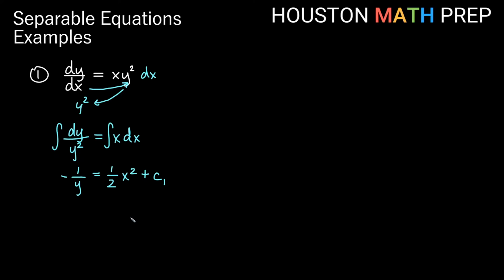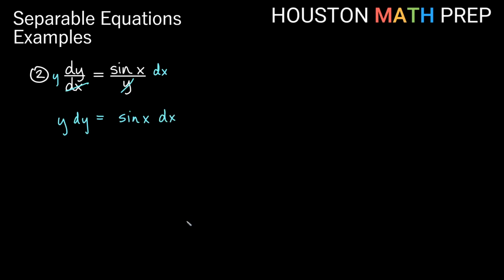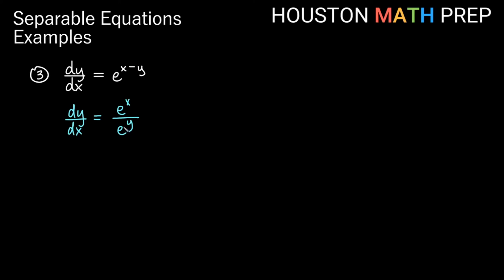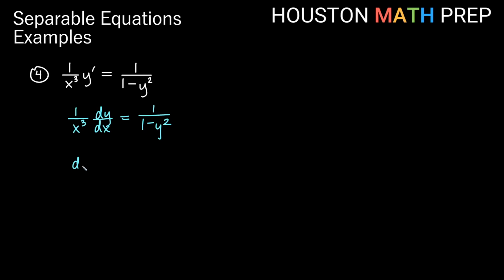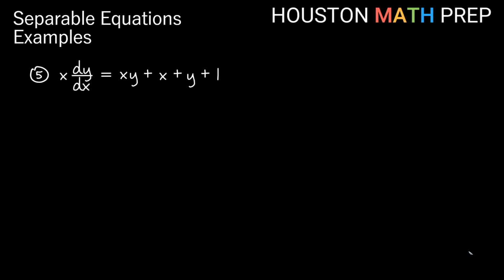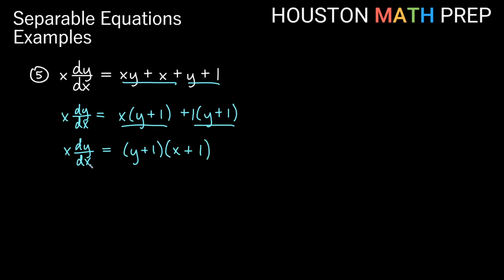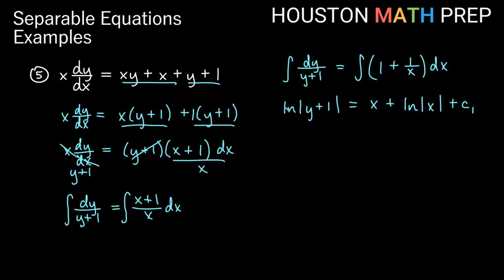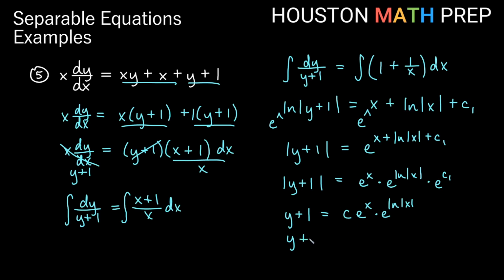Separable Differential Equations (Examples)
This differential equations video solves many examples of first-order separable equations.  We begin by showing all of the examples that are worked in the video, to make it easy for you to skip to a particular example that you want to see. We work each example step by step, using separation of variables and paying extra attention to explain how we deal with constants while solving.
0:00  Example 1
3:10  Example 2
4:58  Example 3
6:31  Example 4
8:48  Example 5